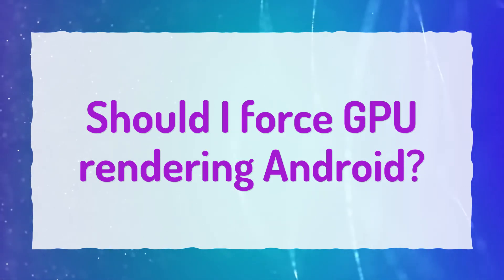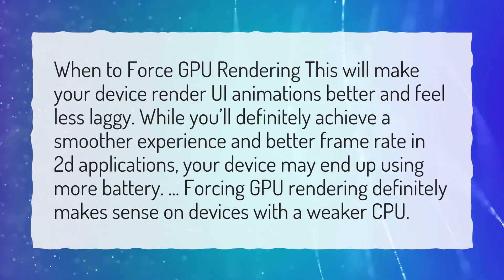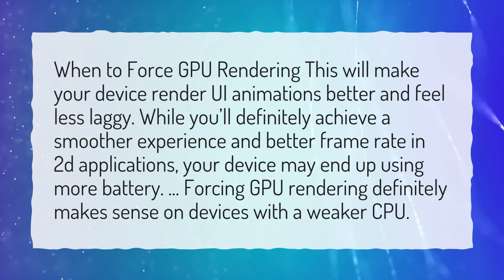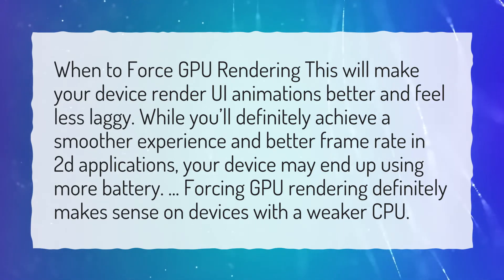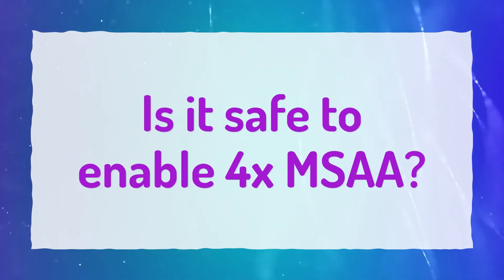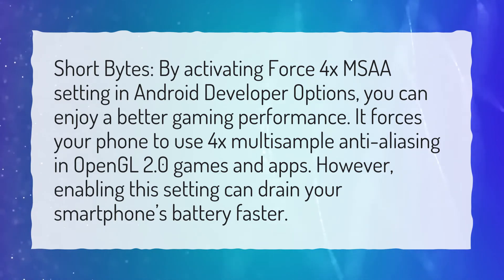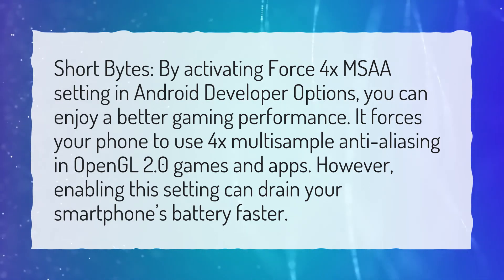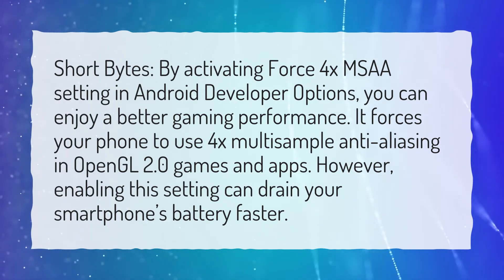Should I force GPU rendering Android?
More About Force Gpu Rendering Android • Should I force GPU rendering Android?